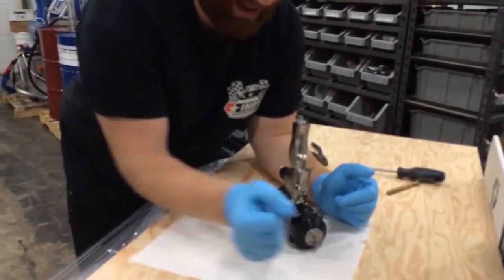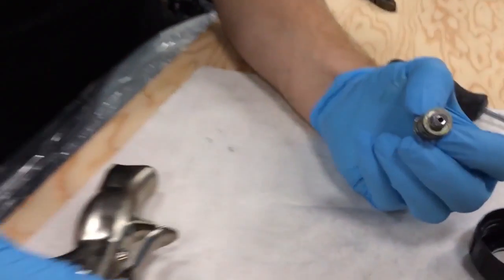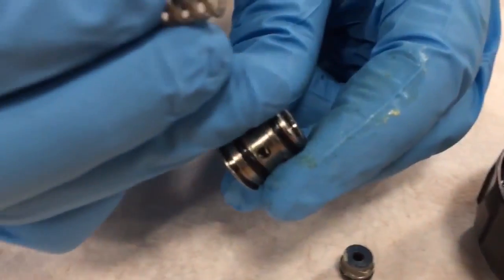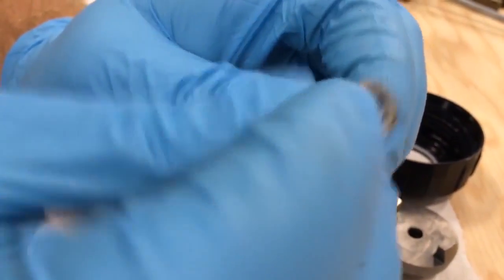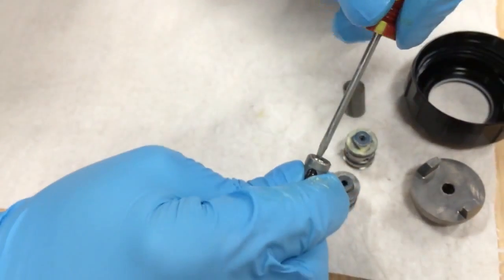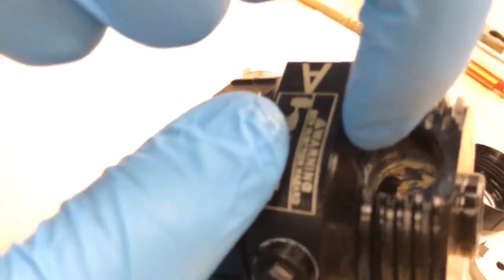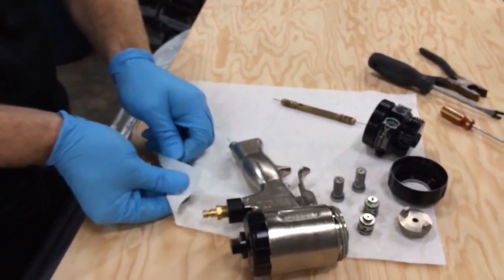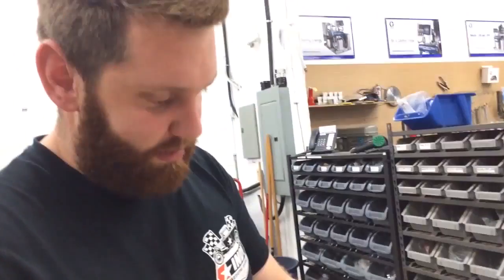Fusion AP Pressure Imbalance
When spraying polyurethane foam or polyurea coatings pressure imbalance issues are generally caused by restrictions or blockages in the spray gun. In this how to video we will show the common areas these restrictions occur in the Graco Fusion AP spray gun.